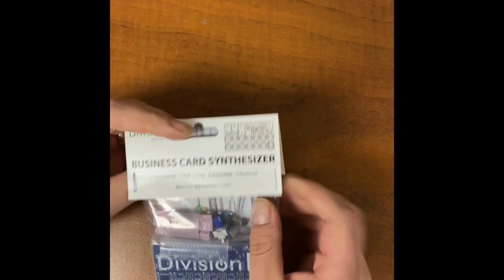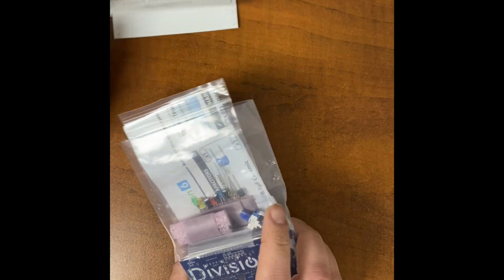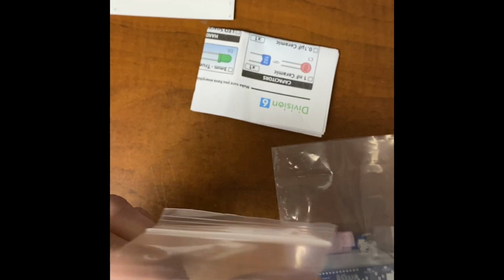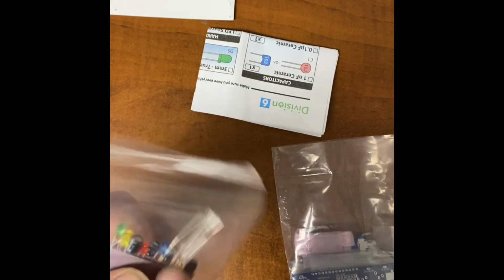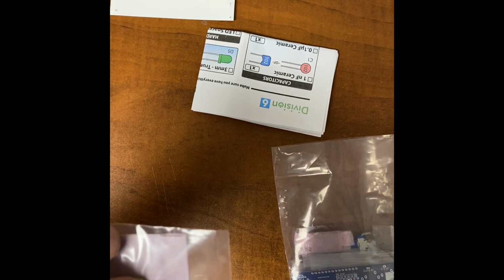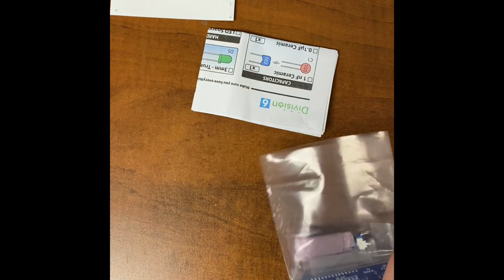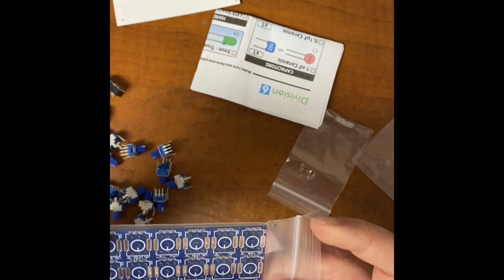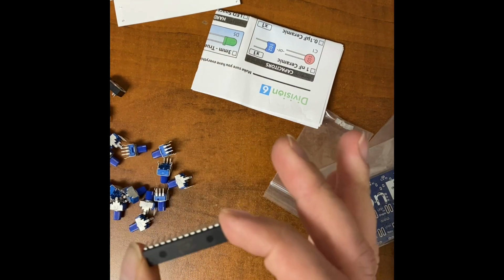Isaac Assembles a Division 6 Business Card Synth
I wasted all of my video description in the title.  That leaves me a lot of room here for important matters…like talking to you about the great 3rd and 4th generation video game music composers or about voltage drop in AC circuits due to the inherent resistance in the conductors.  You get to pick!